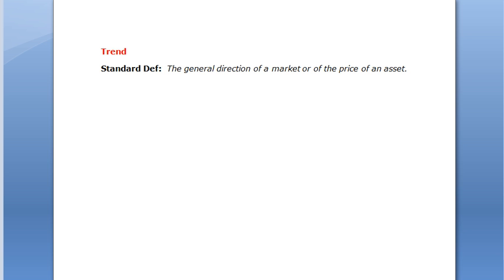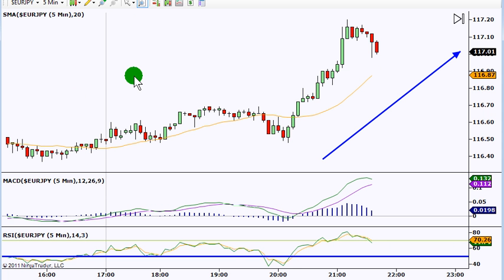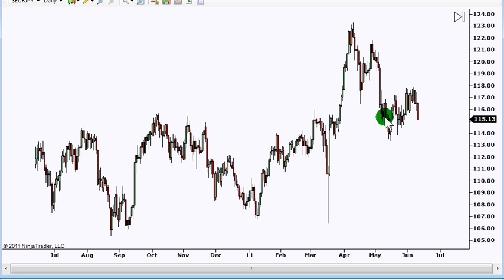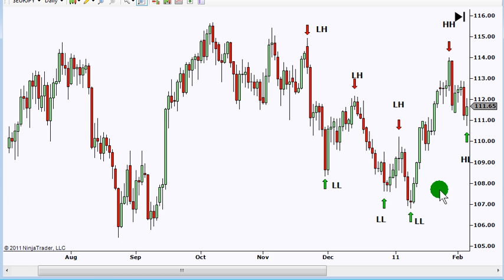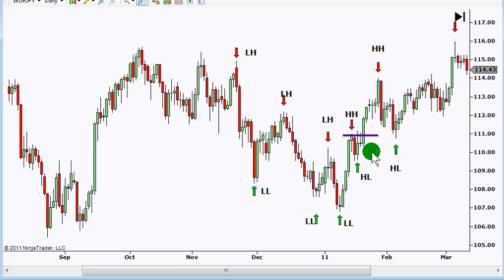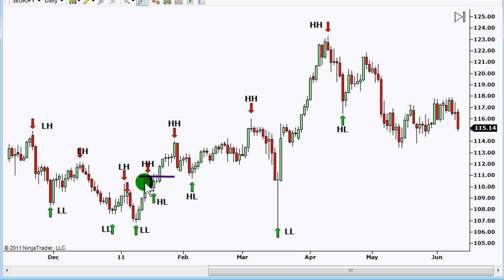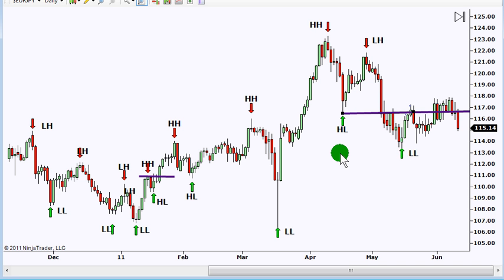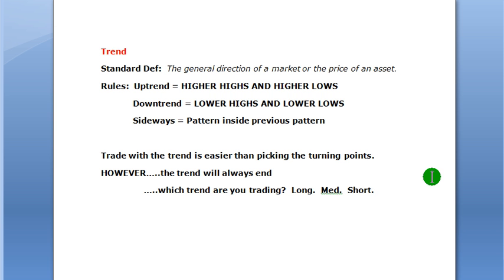How to Trade with the Trend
Every person who enters the arena of trading has heard that refrain. "Trade with the Trend." It does make sense doesn't it?

This video is the first in a series about Trends.  This video will cover:

1. The definition of a trend
2. Apply some rules to objectively determine trend and even a sideways market

NetPicks Services are offered for educational and informational purposes only and should NOT be construed as a securities-related offer or solicitation or be relied upon as personalized investment advice. We are not financial advisors and cannot give personalized advice. There is a risk of loss in all trading, and you may lose some or all of your original investment. Results presented are not typical.